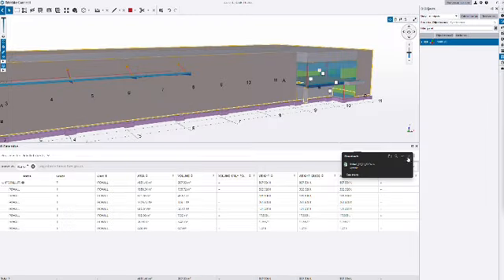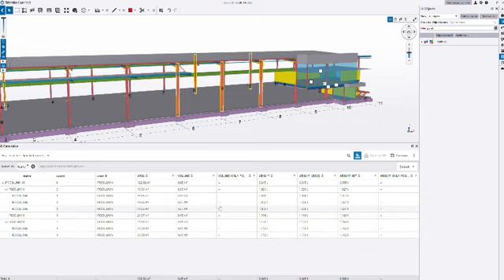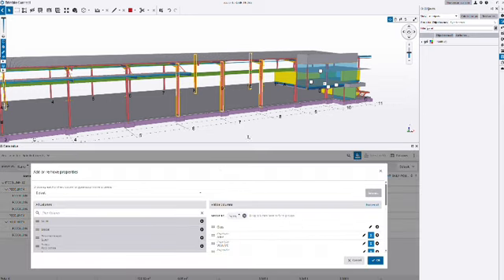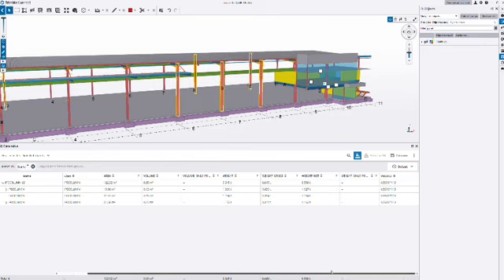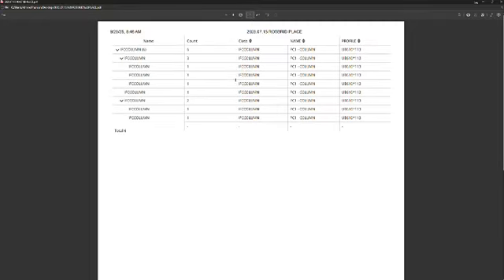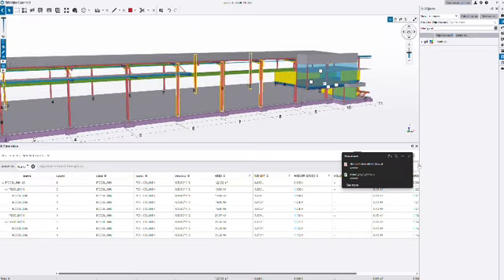Getting Quantity from trimble connect